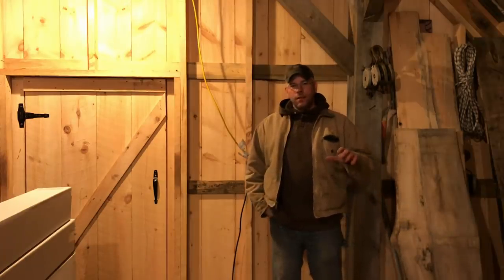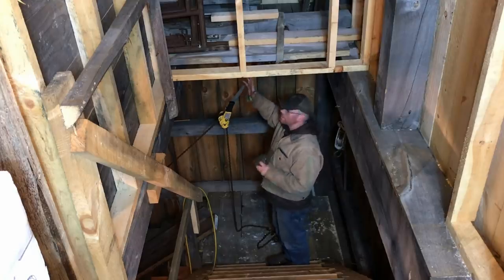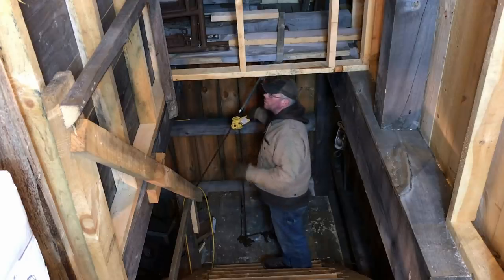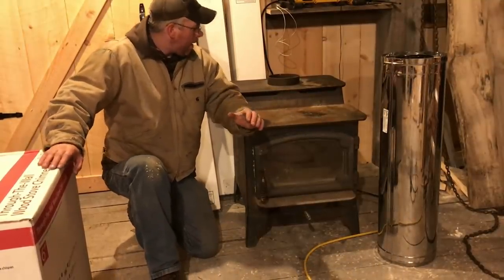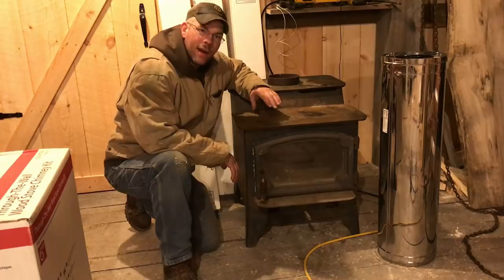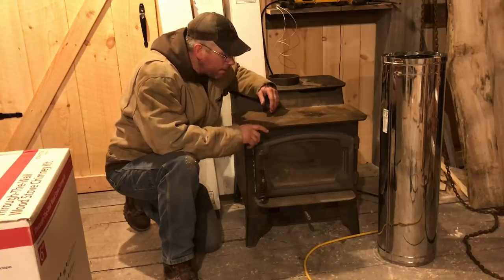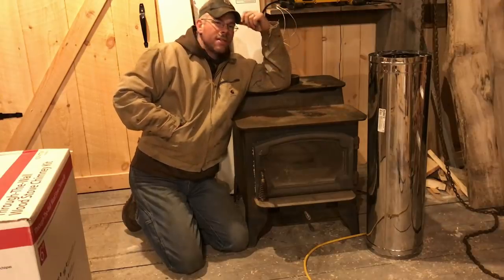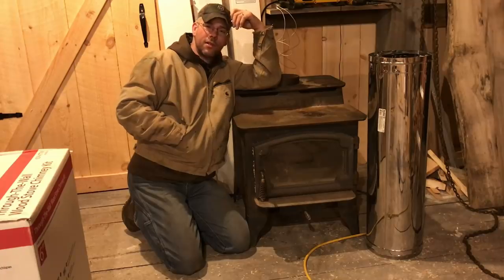A Heavy Wood Stove, A Flight of Stairs and no Help...What Could Go Wrong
A heavy wood stove, a flight of stairs and no help is about par for the course on this channel.  I think this video will answer a lot of questions from you the viewer as to how we are planning to heat this timber frame.  I am also giving a run down on the differences between triple wall pipe and metalbestos pipe for venting your wood stove.  Hopefully this weekend we can get this stove hooked up and see what happens.  Hope you folks enjoy.